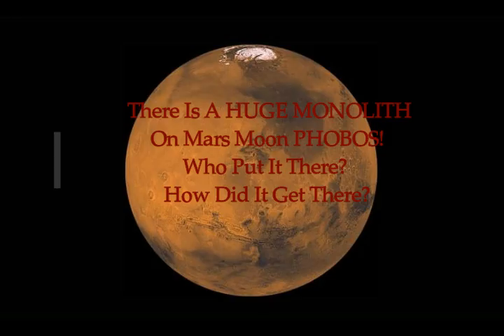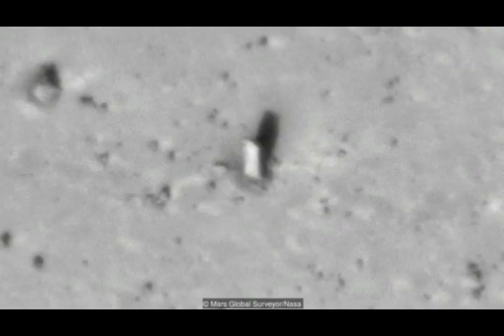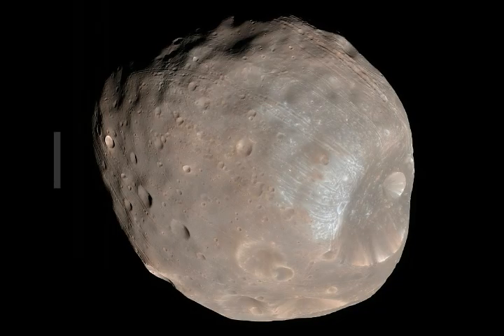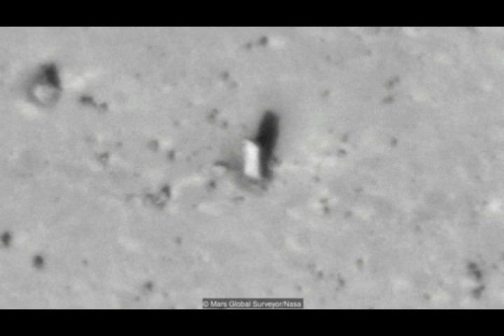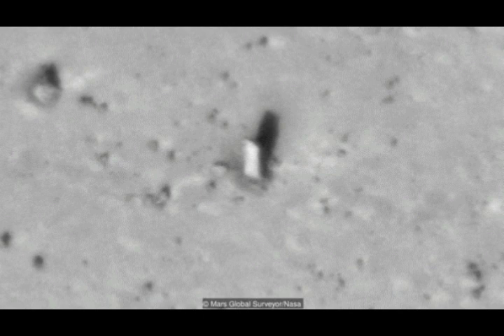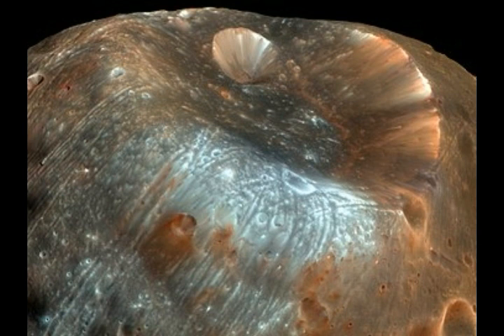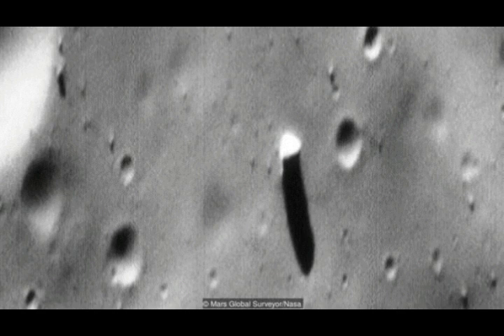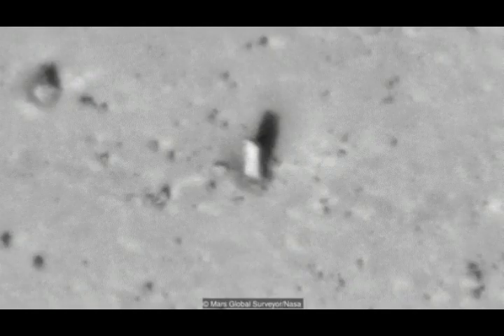There Is A HUGE MONOLITH on Mars Moon Phobos! Who PUT it There? How Did It Get There?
2) Thumbnail image - Phobos Monolith NASA Mars Global Surveyor.jpg